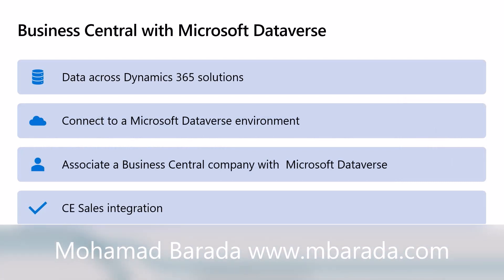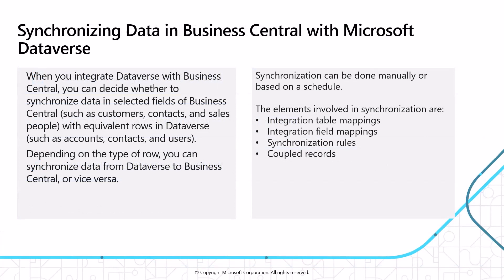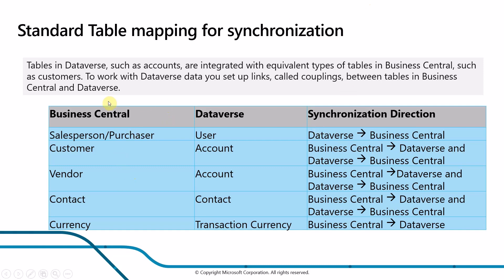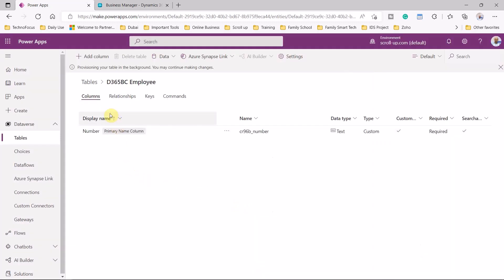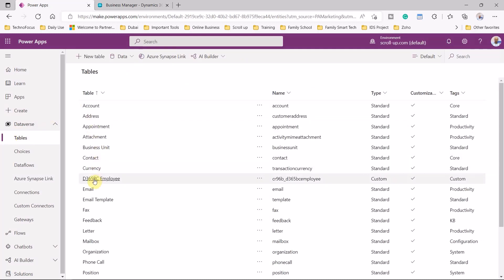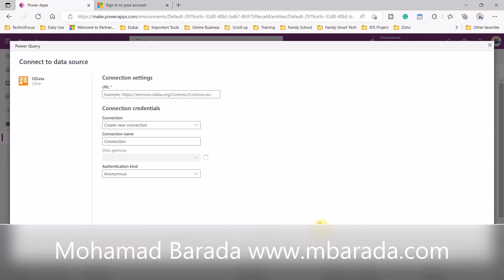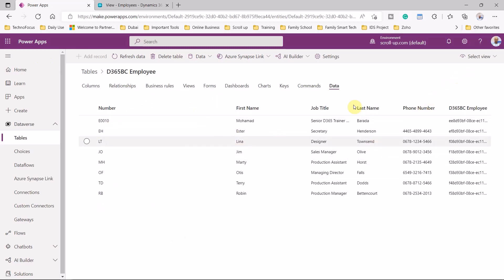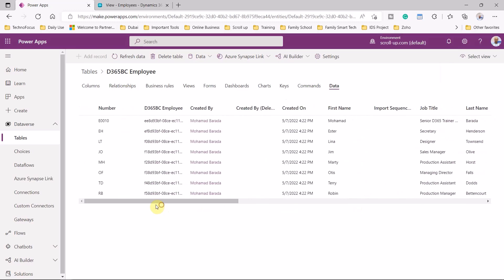Integrating Microsoft Dynamics 365 Business Central with Dataverse: A Step-by-Step Guide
Are you looking to streamline your business operations and enhance your data management? Look no further! In this comprehensive tutorial, you will learn how to integrate Microsoft Dynamics 365 Business Central with Dataverse, step by step.
I will walk you through the process, from setup to implementation, to help you take full advantage of the powerful capabilities offered by both platforms. Whether you're a seasoned professional or just getting started, this video is a must-watch for anyone looking to optimize their data management and improve their business operations. So don't wait, watch now and take your first step toward a more efficient and effective business!

▶ 00:05 D365 Business Central and Dataverse
▶ 01:48 Synchronizing Data in BC with Dataverse
▶ 03:03 Standard Table Mapping for Synchronization
▶ 04:17 Demo Create an entity and connection to import data from D365 business central